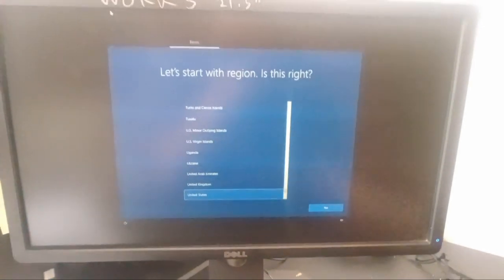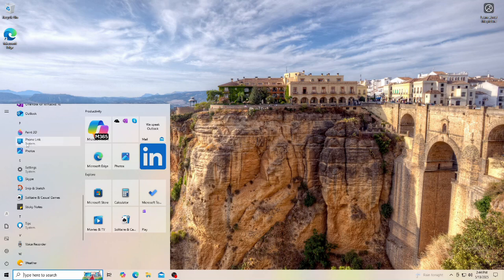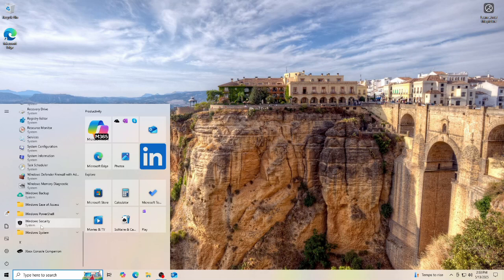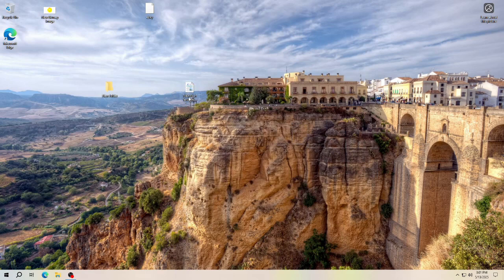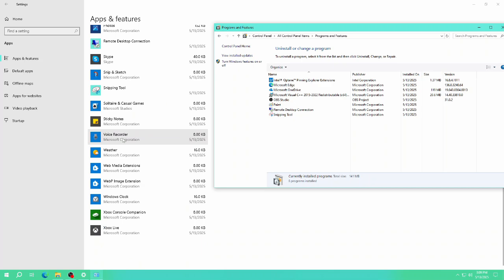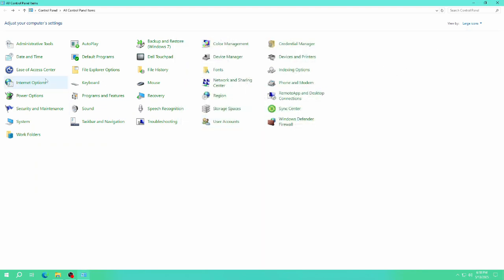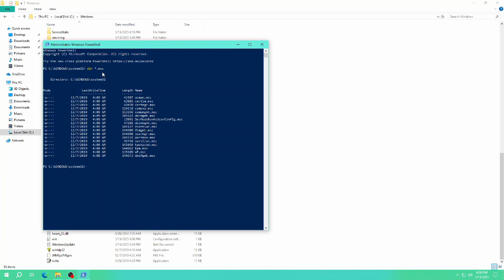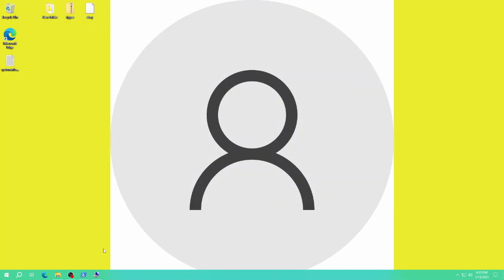Exploring Windows 10 Home Edition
In this video I reset an older PC and see what the out of box operating system has to offer.